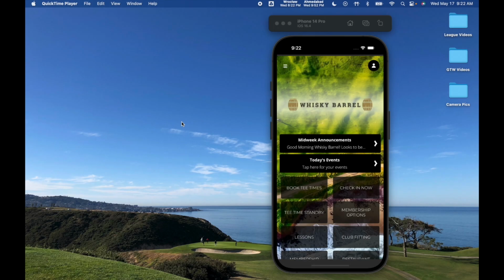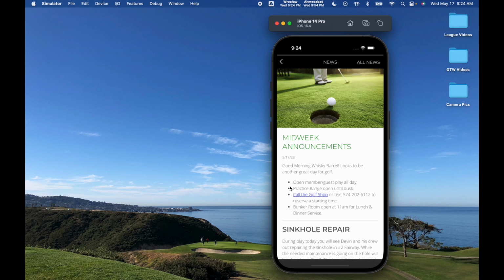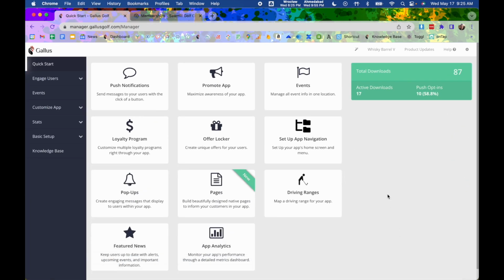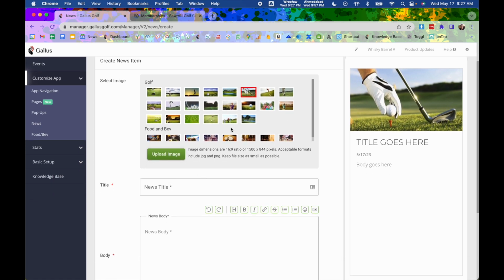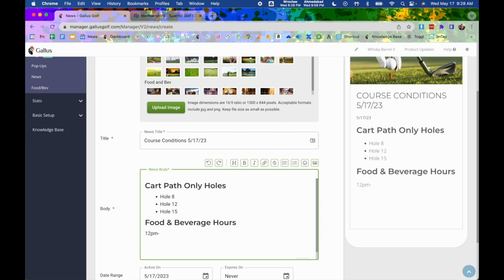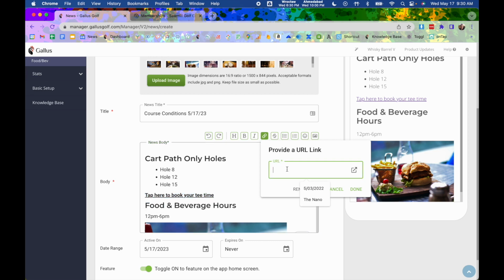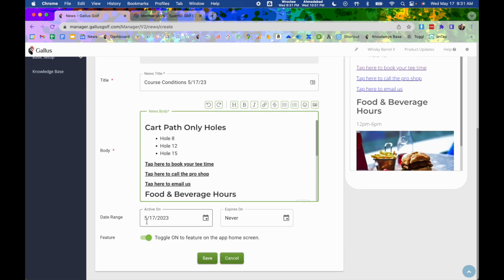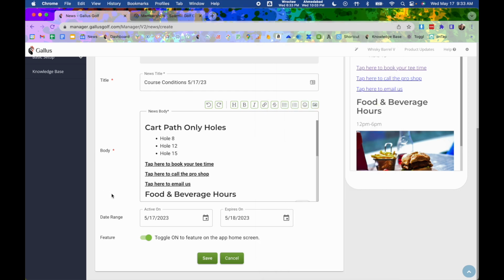How News Works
A key benefit of a Gallus Golf custom-branded mobile app is the ability to push out breaking news directly to your audience. Join us as we walk through the steps of setting up a News item in the Gallus Admin Dashboard.